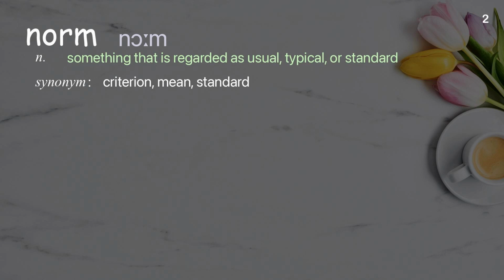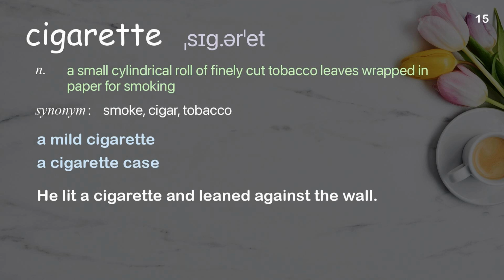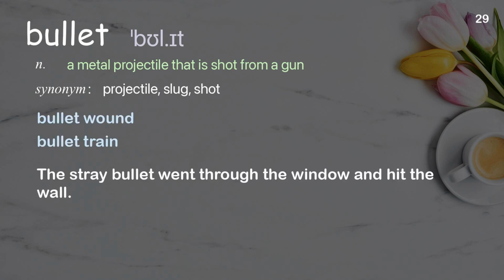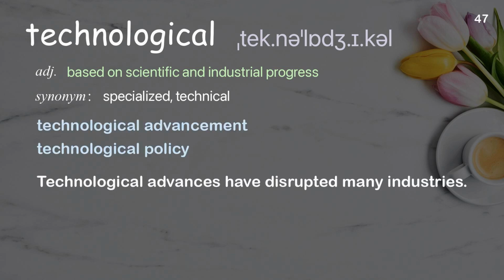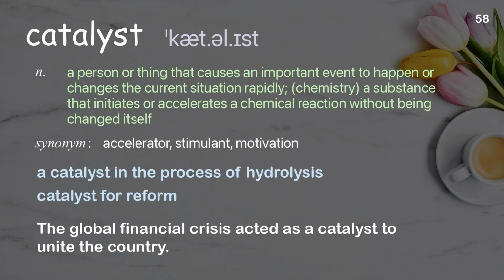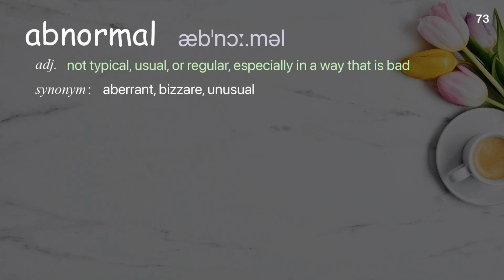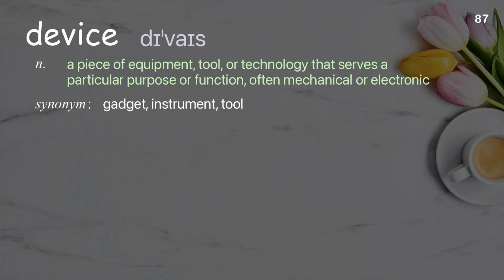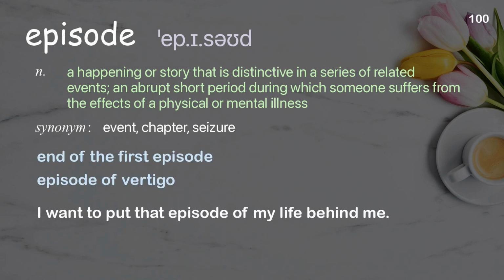121 Academic Words Ref from "Jorge Soto: The future of early cancer detection? | TED Talk"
■PLEASE NOTE

■Reference Source
Jorge Soto: The future of early cancer detection? | TED Talk